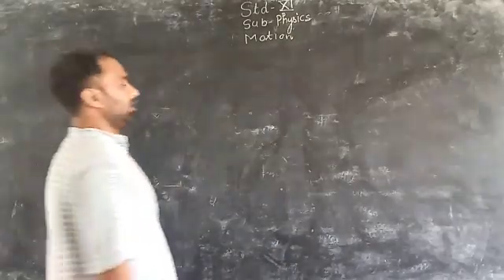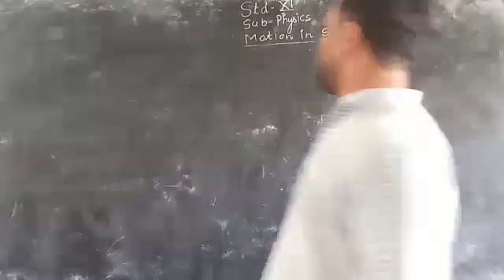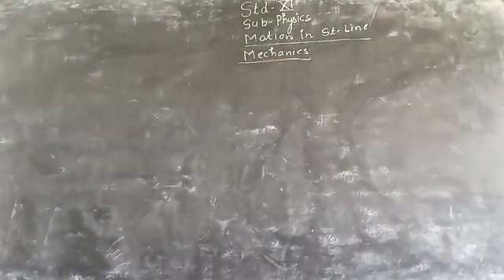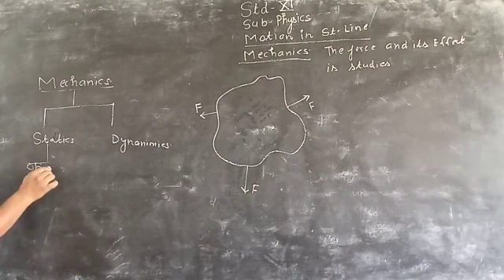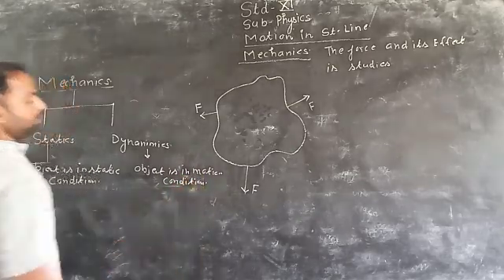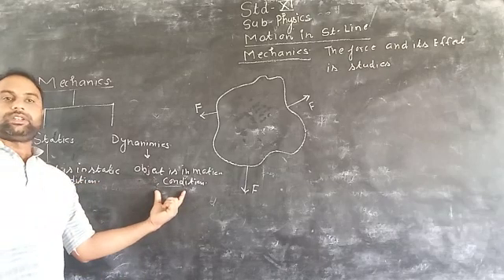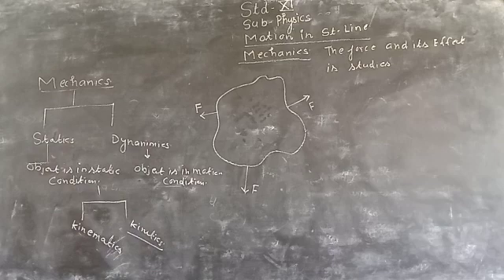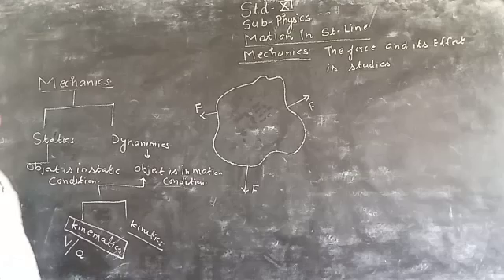12 May 2021